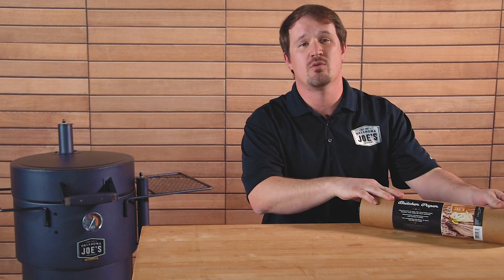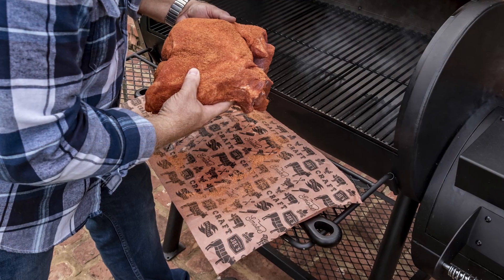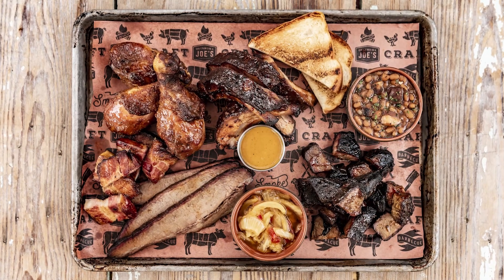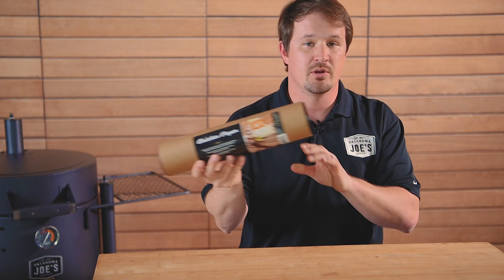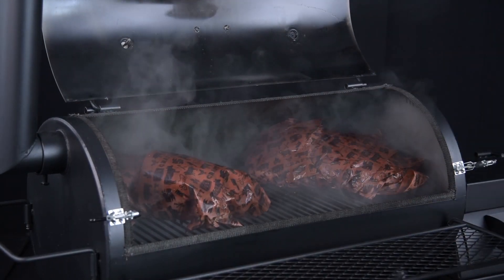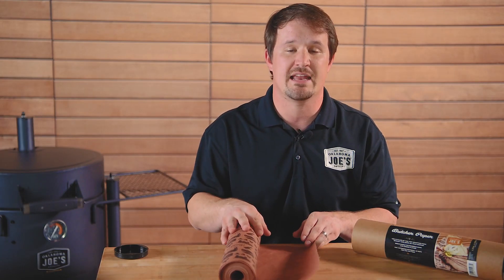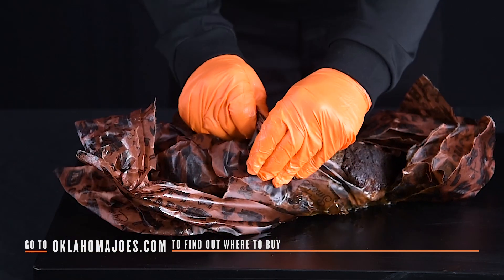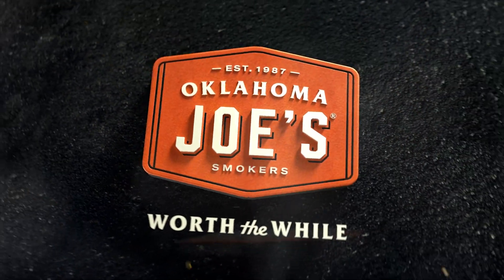Peach Butcher Paper – Key Features | Oklahoma Joe’s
Learn how to get the most out of your Oklahoma Joe’s Peach Butcher Paper with this new video from our Product Manager, Seth. Each tube comes with 100 feet of 12-inch-wide paper. It’s made with a specific wet strength and added sizing to make it more breathable. With our peach butcher paper, you can add the right amount of bark to your smoked meats.

• FDA approved